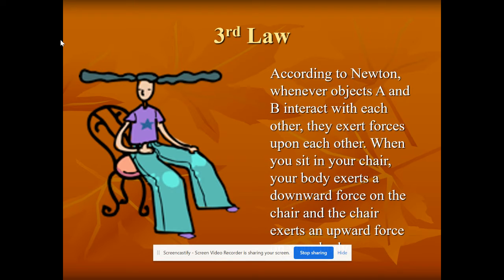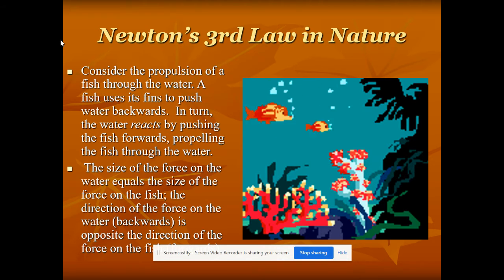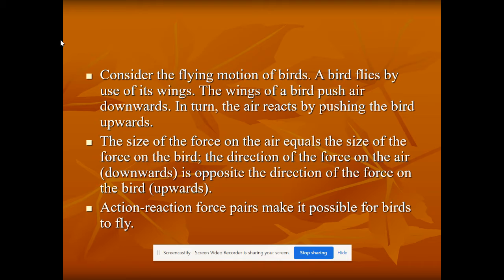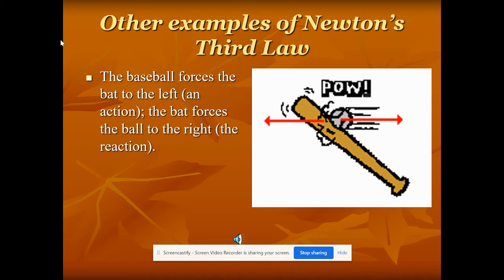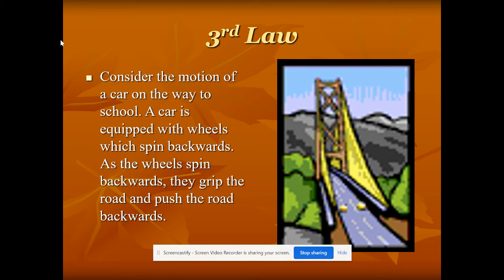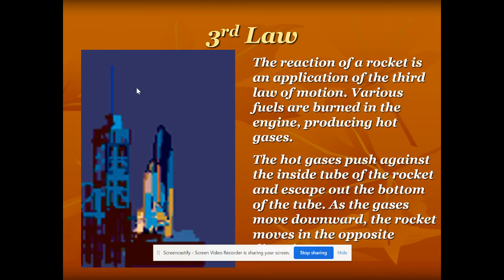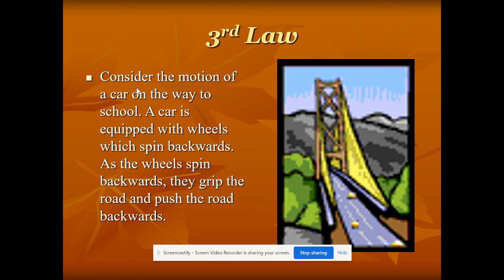Newton's 3rd Law